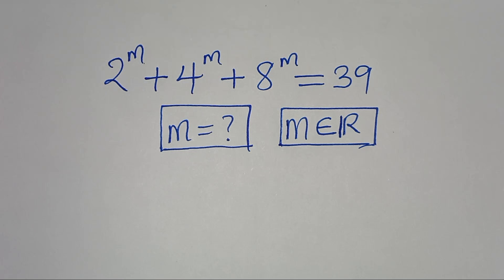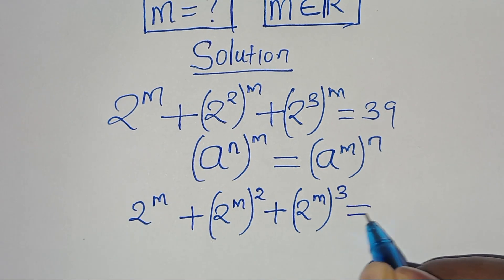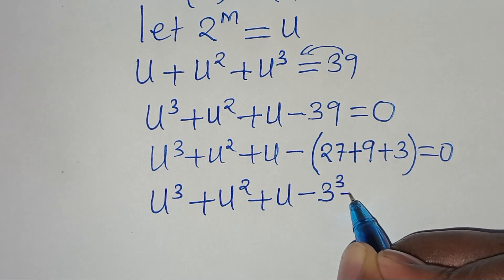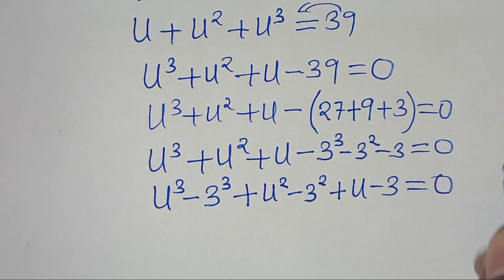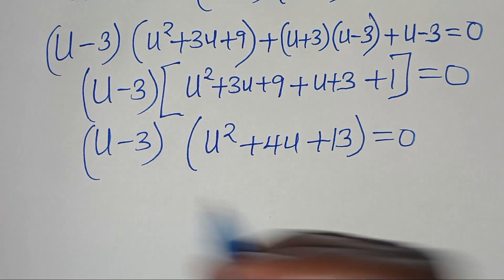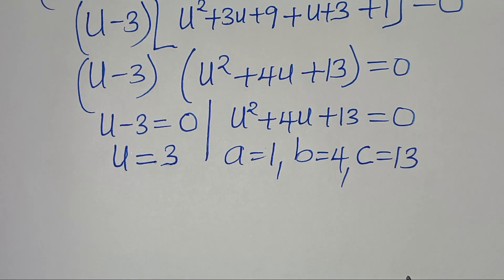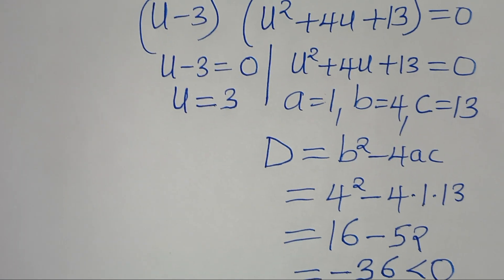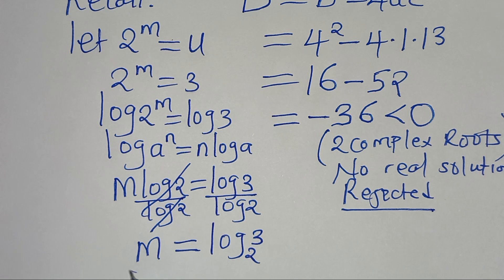Germany | Can you solve this ? | Maths Olympiad